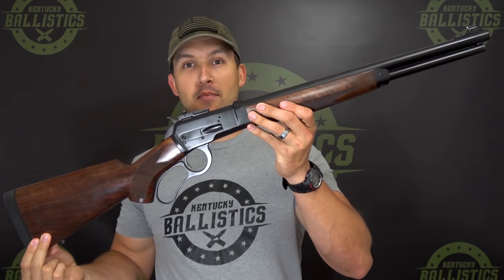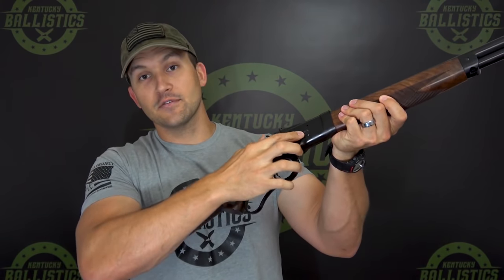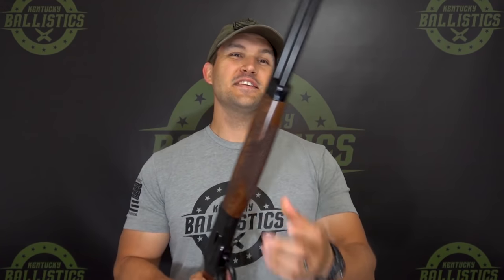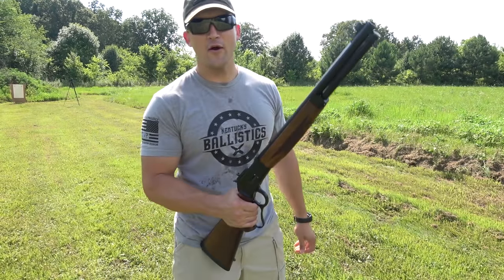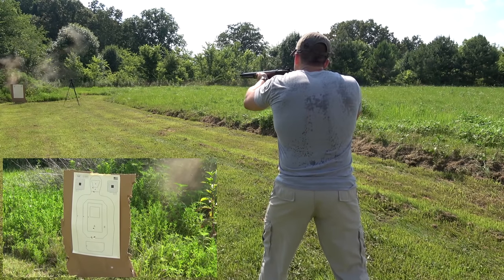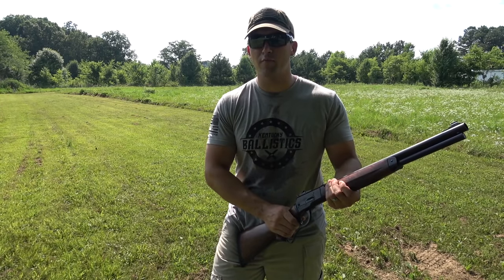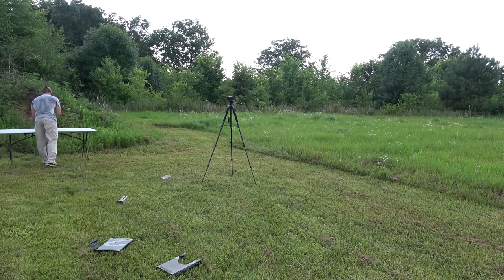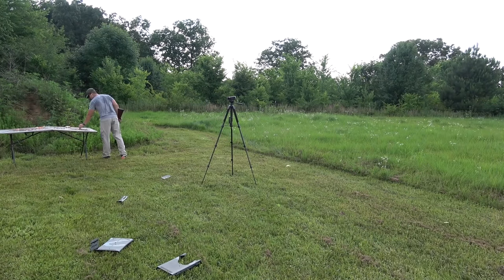Big Horn Armory Model 89 (500 S&W Magnum)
Today on Kentucky Ballistics we have some fun with the Big Horn Armory Model 89! In this video we show you a little about the gun and take you with us to shoot it for the first time.

A special thanks to Big Horn Armory and Underwood Ammo!